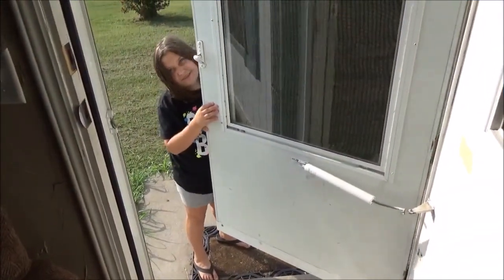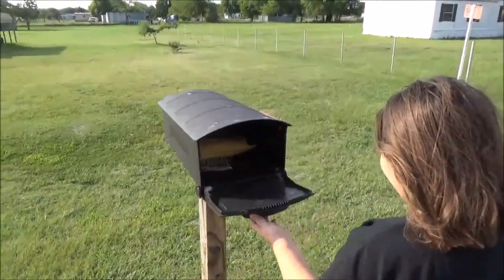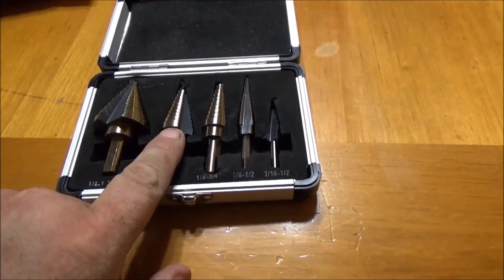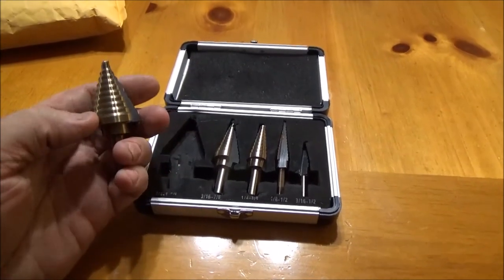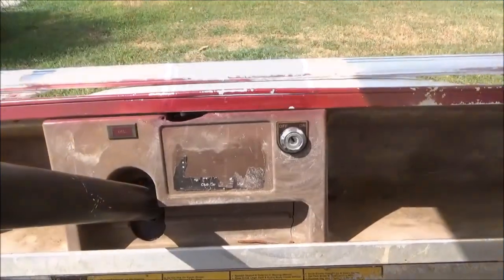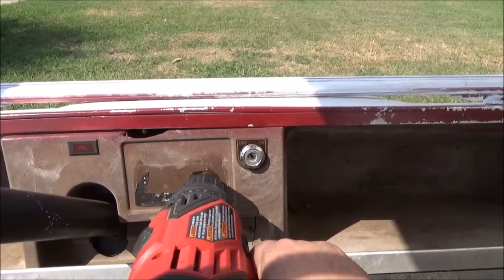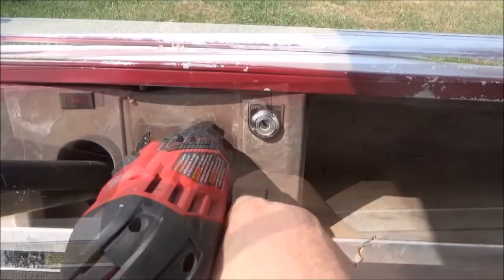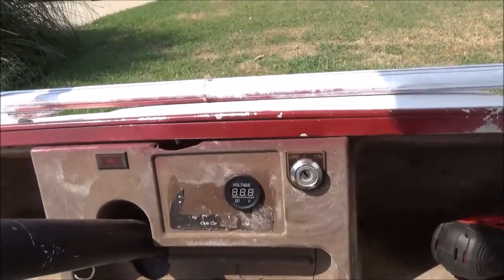TOOL REVIEW : AMAZON UNI-BIT SETCO-Z 5pc Hss Cobalt Multiple Hole 50 Sizes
JEREMY FOUNTAIN
THEMOWERMEDIC1

TREY DRIVER
BIG BUCK MOWERS AND EQUIPMENT
3301 STATE HIGHWAY 121
BONHAM TEXAS 75418

CO-Z 5pcs Hss Cobalt Multiple Hole 50 Sizes Step Drill Bit Set with Aluminum Case
Sold by: Banyan Imports